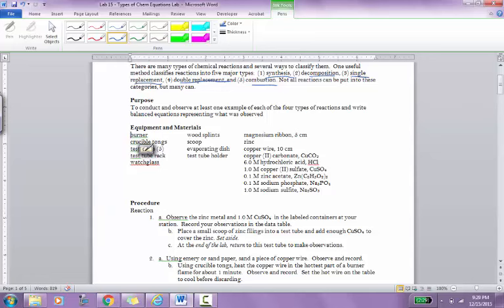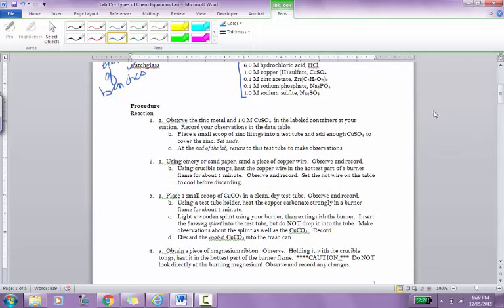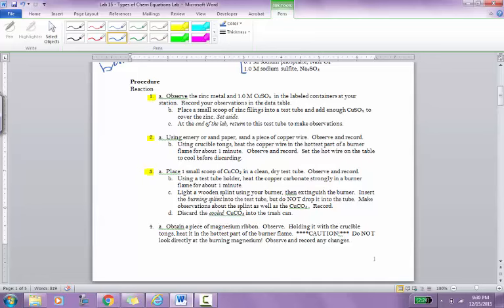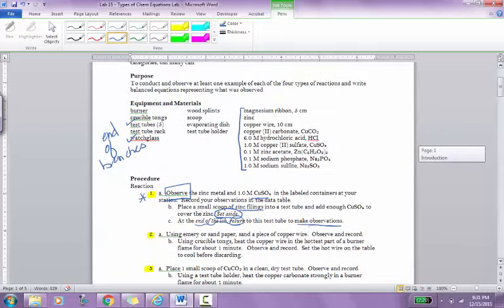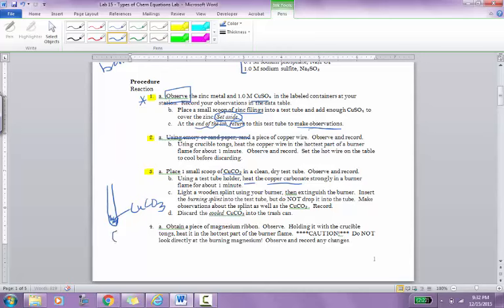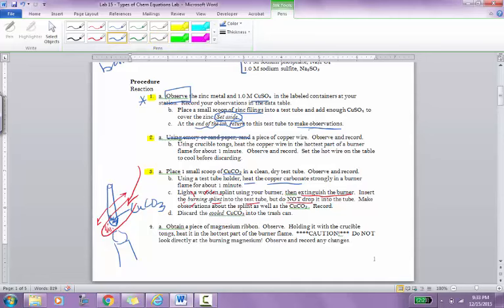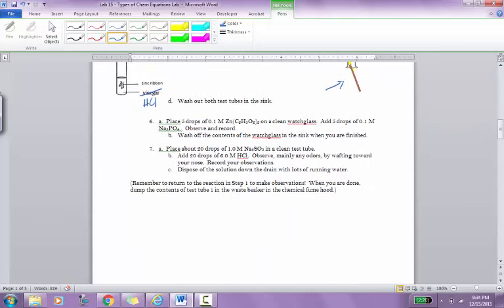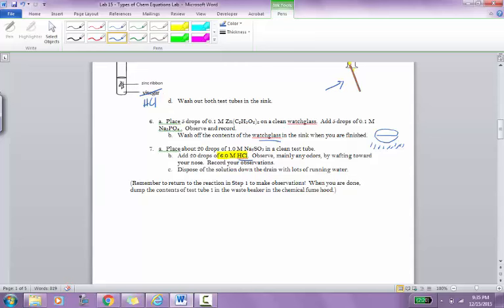Lab 15 Types of Chemical Reactions